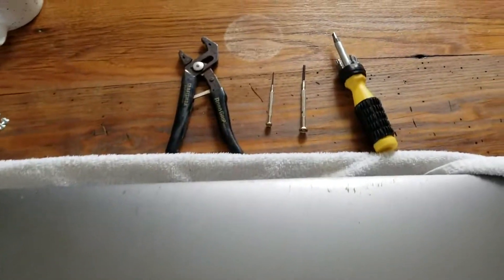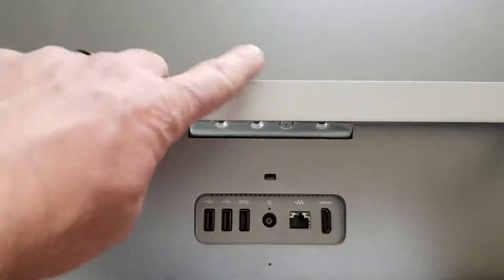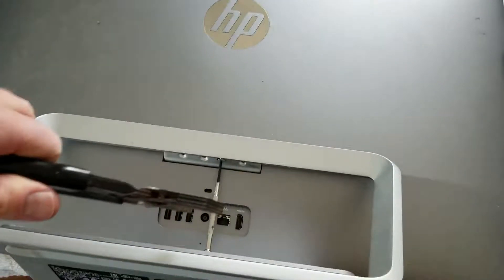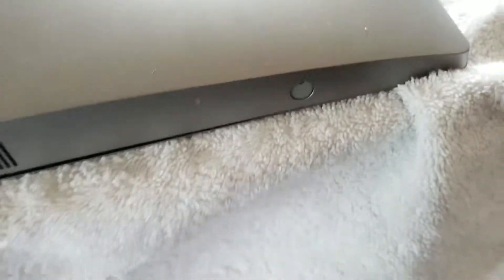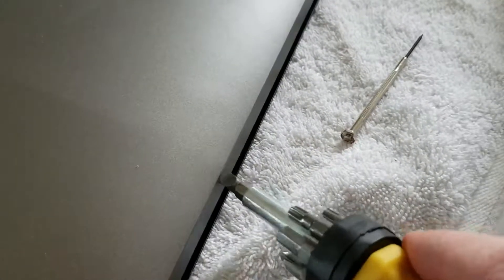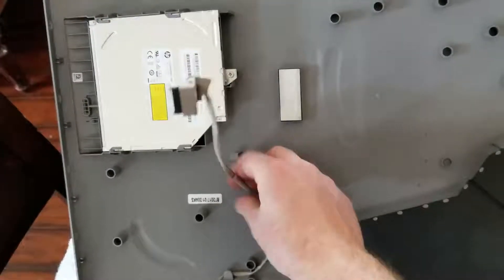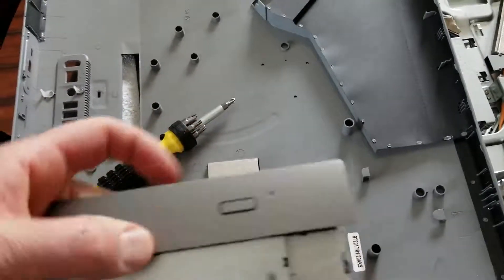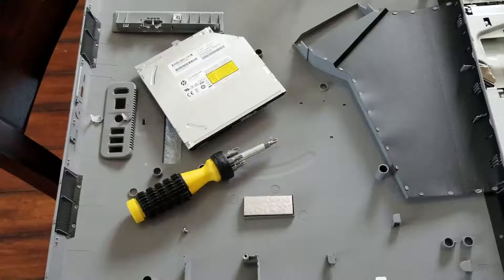Replacing the CD/DVD Drive for HP Pavilion All-in-One PC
New HP Pavilion All-In-One Computers on Sale
Computer Tool Kit

Learn how to quickly remove and replace the CD/DVD media drive from an HP Pavilion All-In-One computer.